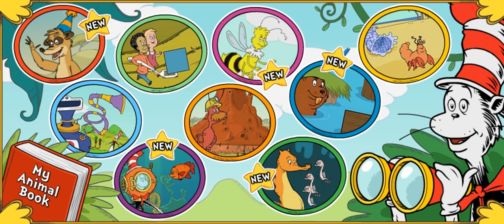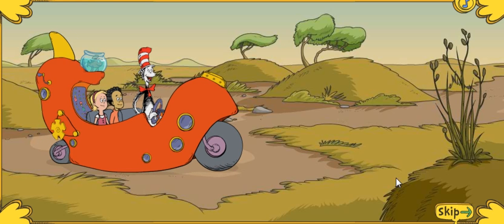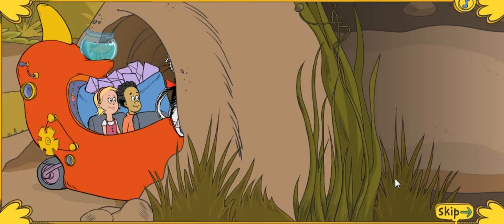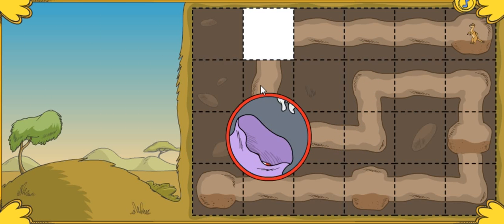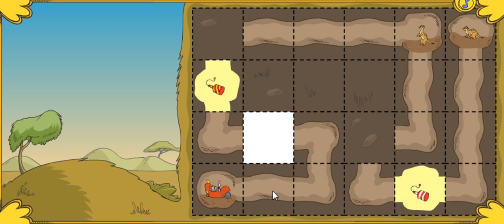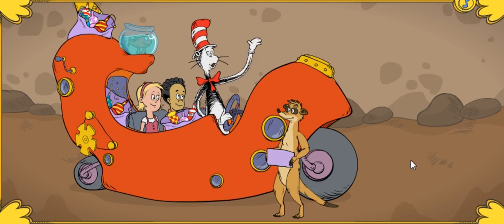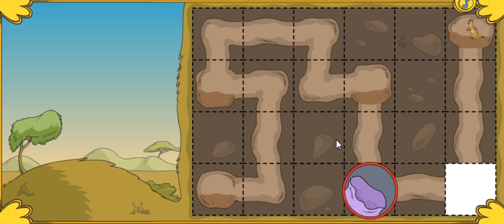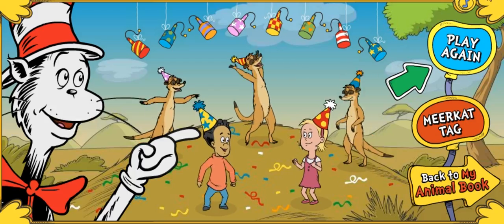The Cat in the Hat Meerkat Jubilee Cartoons Games